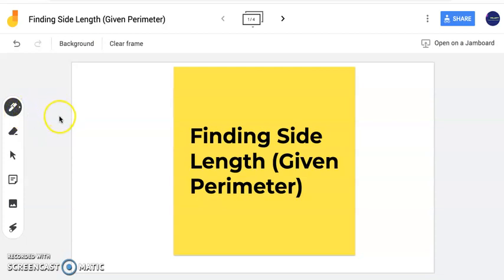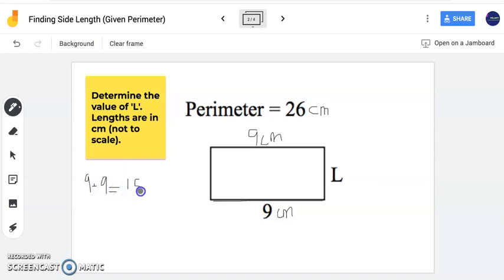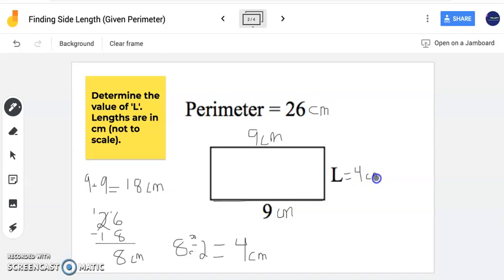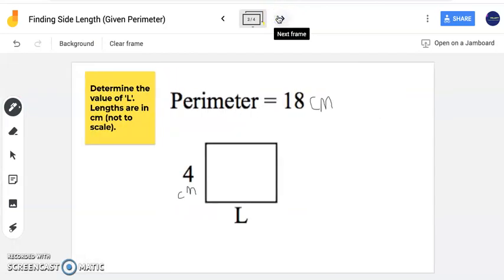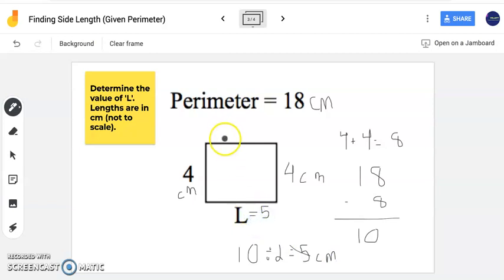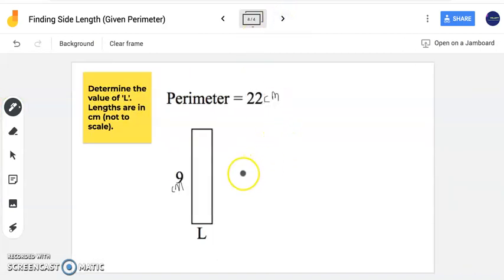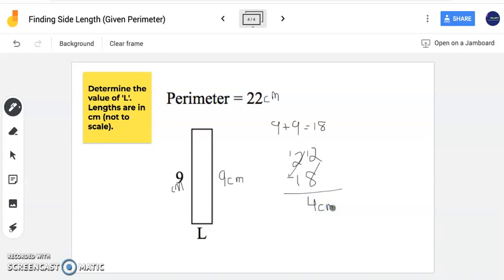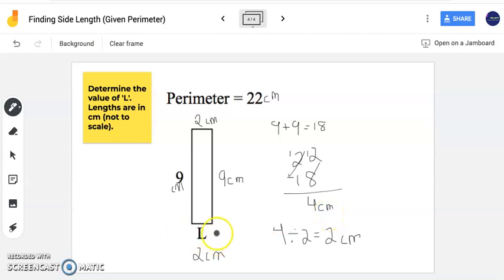Finding Side Length Given Perimeter